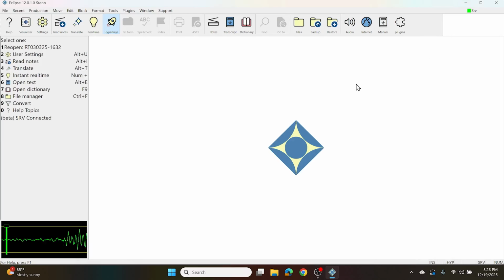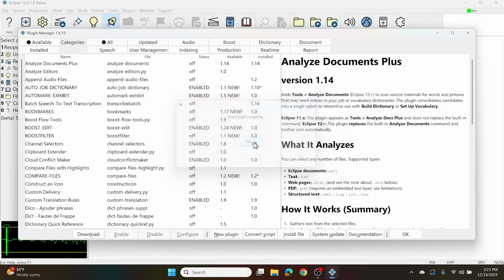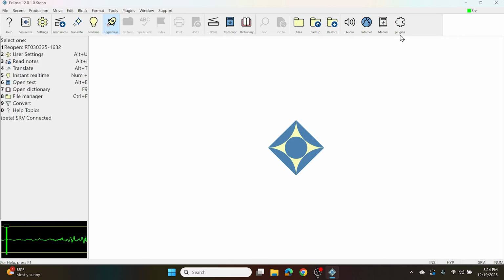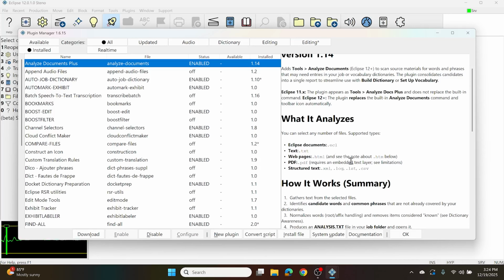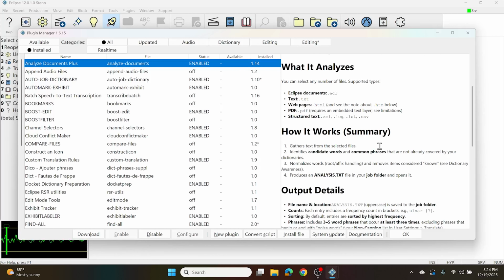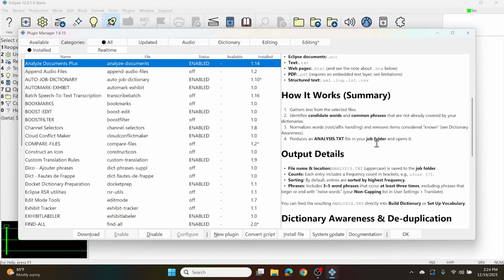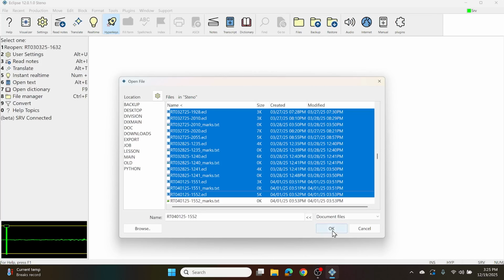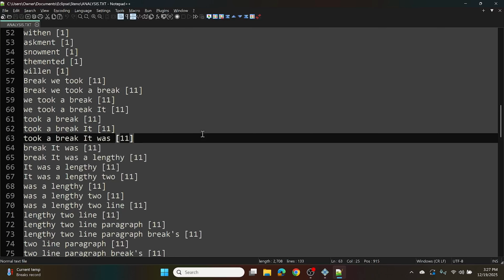Python Plugins - Analyze Documents Plus Version 1.14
Learn all about Analyze Documents Plus. Compatible with both Eclipse 11 and 12, this new plugin works with many different file types and offers unknown words and phrases.

Run relevant content like research papers, previous transcripts, and more through the analyzer to easily prepare for upcoming jobs.